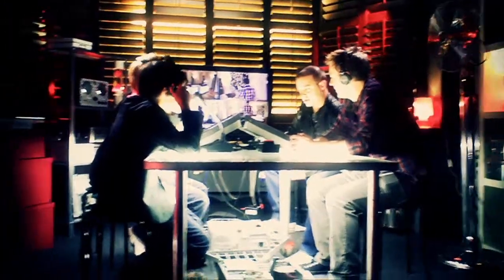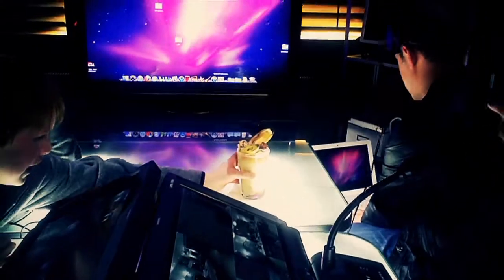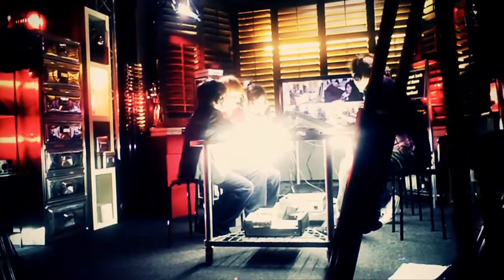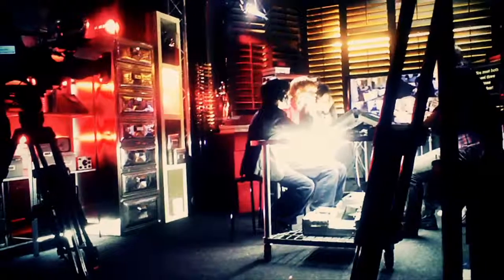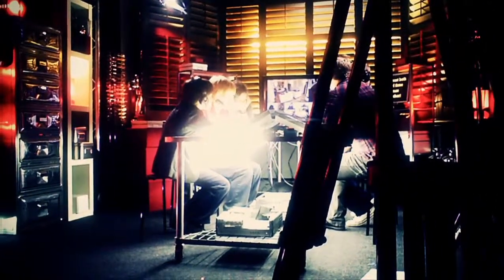Remote Control Star Behind The Scenes EP1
Behind the scenes with JK and Joel and joe swash on remote control star.